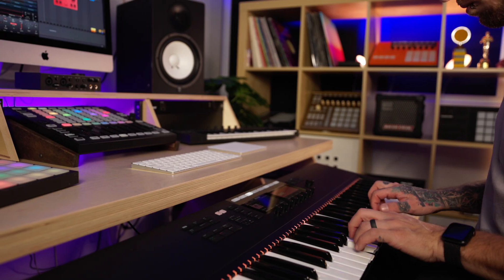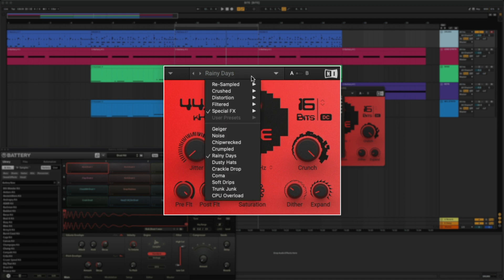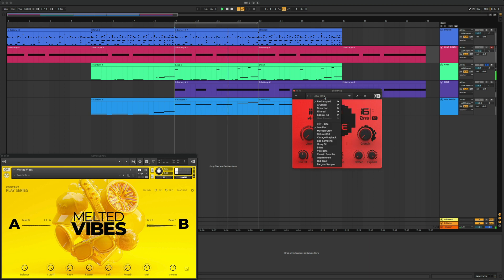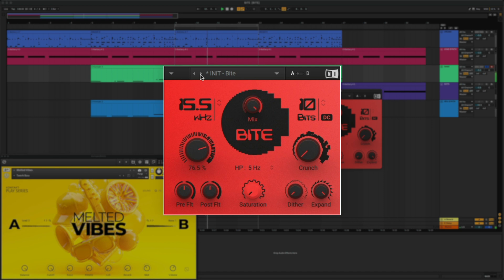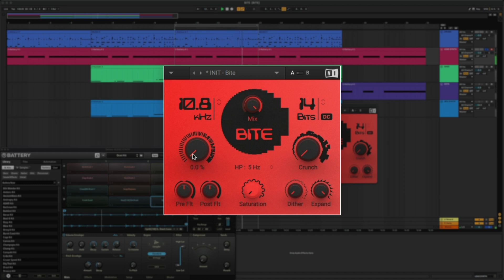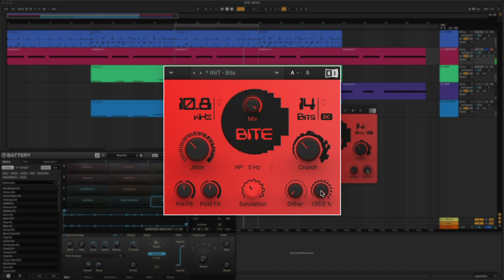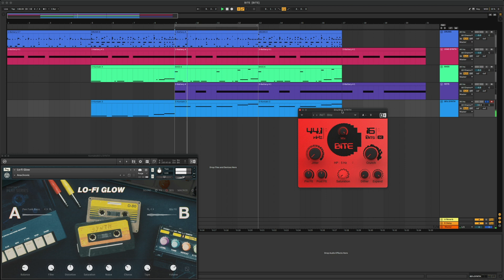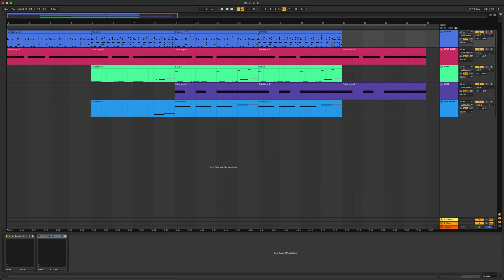BITE Walkthrough — KOMPLETE NOW | Native Instruments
KOMPLETE NOW packs a range of creative effects, designed with easy-to-use controls so you can put your own creative spin on any sound. In this walkthrough video you can learn all about BITE, our intuitive bitcrushing tool that lets you fatten up basses, saturate synth lines, and add crunch to drums, all with layers of analog-style character.

KOMPLETE NOW gives you an ever-updating supply of premium sounds and effects, all for 9.99$/€ per month.

00:00 - Intro
00:32 - What’s included
00:36 - BITE on drums
02:19 - Tweaking BITE on bass
04:17 - BITE’s parameter changes on a synth
06:36 - BITE preset on keys
07:08 - BITE as a bitcrusher on a pad
08:21 - Before
08:48 - After